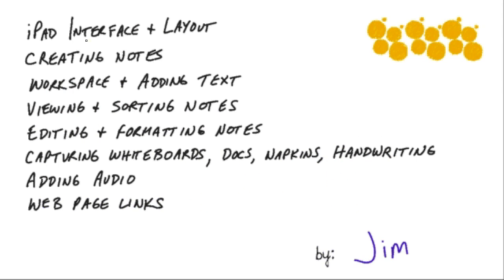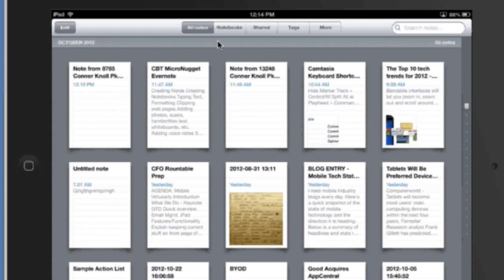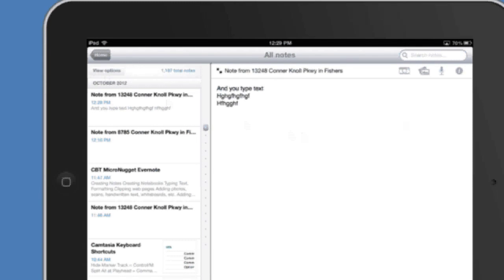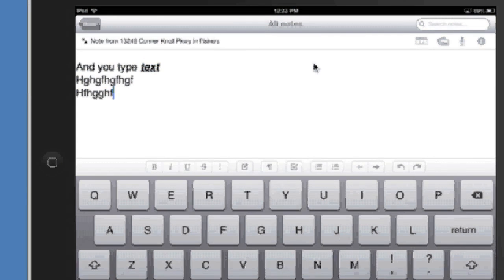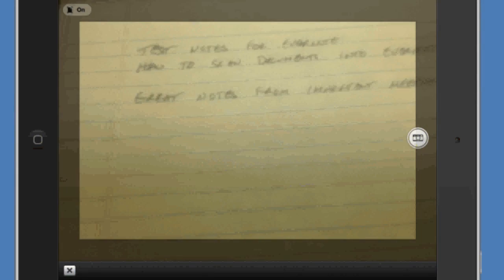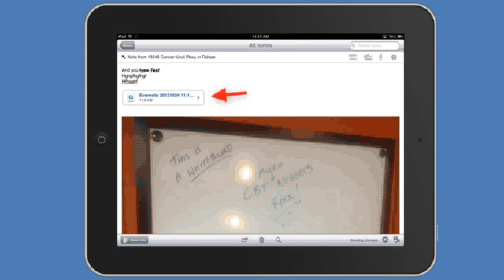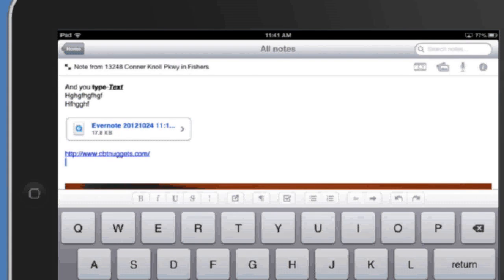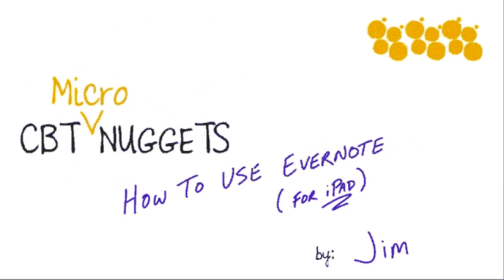MicroNugget: How to Use Evernote v5 on the iPad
In this video, Jim Anthony covers how to use Evernote for the iPad. He’ll demonstrate how to create and format notes, capture images, and add audio. Evernote is a powerful program that acts as an extension of your brain, allowing you to record information in numerous ways and reference it easily.

Evernote is one of those killer apps that you’re going to use every day to capture virtually anything, access it anywhere, and find information quickly.

Jim demonstrates the functionality of Evernote by beginning with the iPad interface and layout. He’ll explain the mechanics of creating notes, then dig into how you can process information within that workspace by adding, editing, and formatting text. You’ll learn how to view, sort, edit, and format notes into almost anything.

One of the fascinating aspects of Evernote is that you can easily capture external information from a variety of sources, including everything from whiteboards and documents to handwriting on napkins. Jim will finish up by outlining how you can add audio and web page links to your notes.